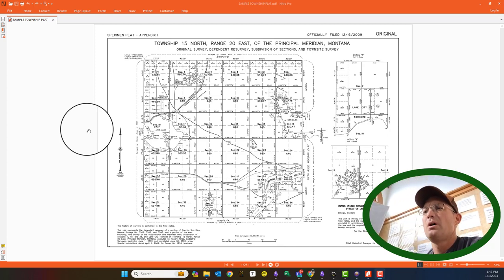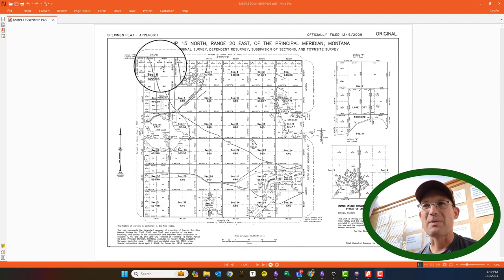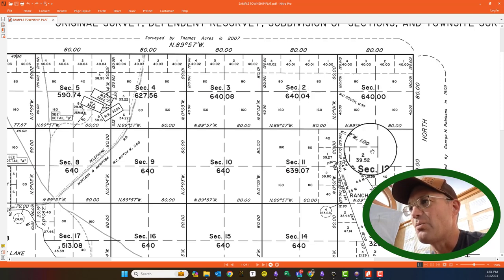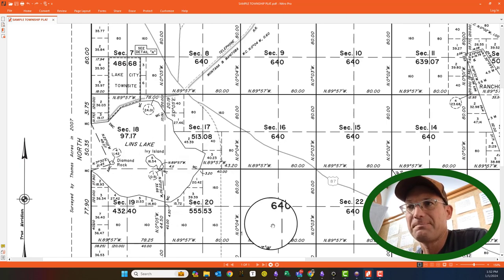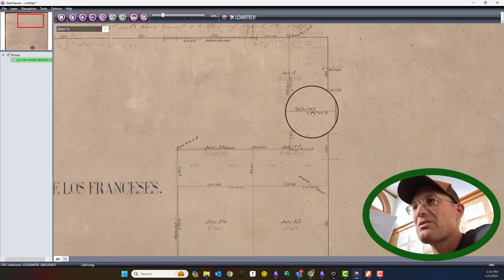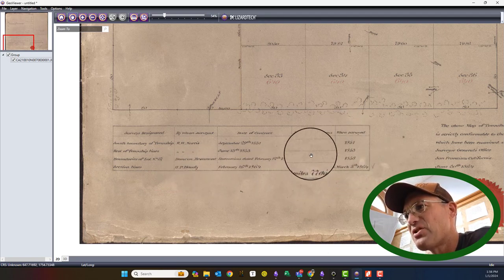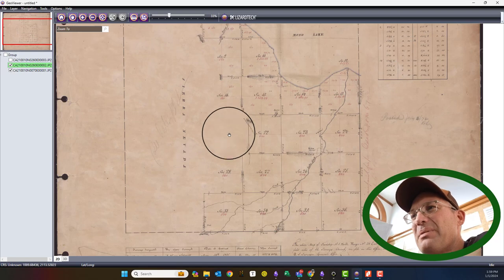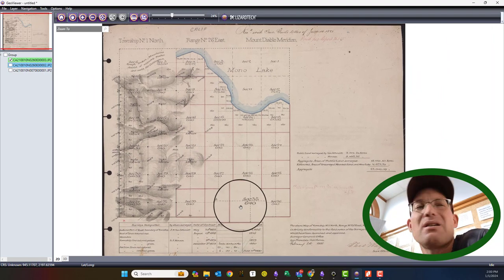A Look At 3 GLO Township Plats (Sample Plat, Valley Plat, and Mountain Plat)